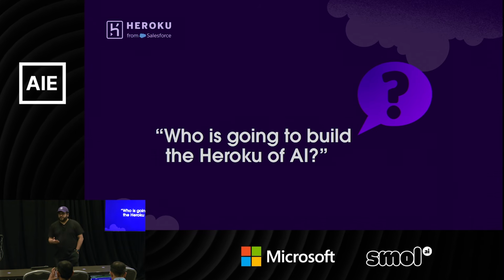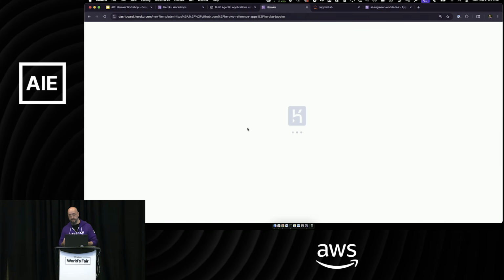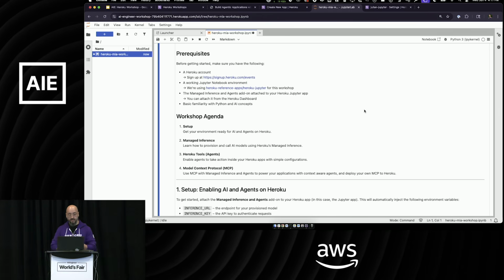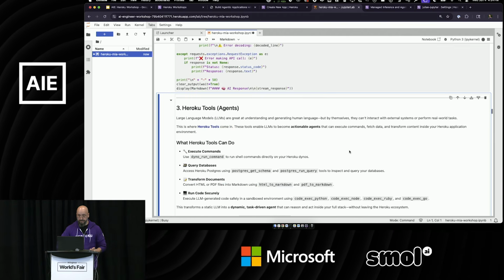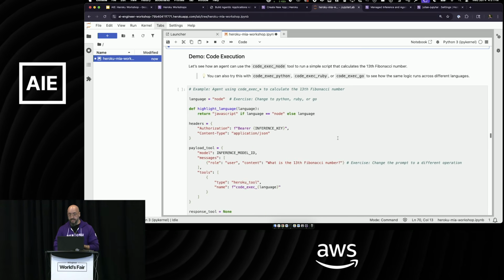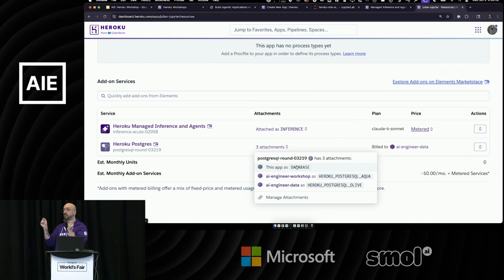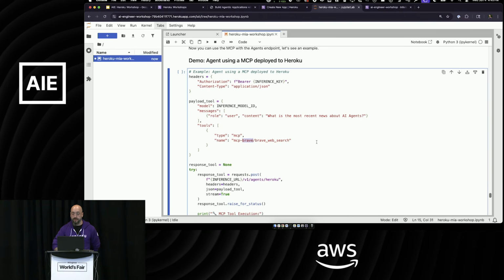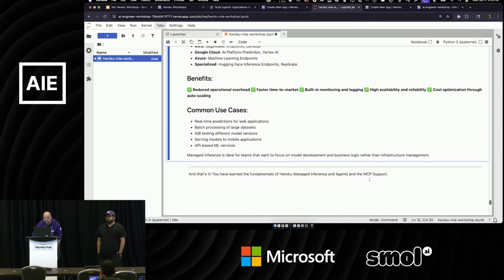Building Agentic Applications w/ Heroku Managed Inference and Agents — Julián Duque & Anush Dsouza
In this workshop, you’ll learn how to use Heroku Managed Inference and Agents to build agentic applications. We’ll cover how to provision and deploy LLM models to your app, run untrusted code securely in Python, Node.js, Go, and Ruby using built-in tools, and use the Model Context Protocol (MCP) to connect tools and actions that extend your agents' capabilities.
Agentic applications are reshaping how developers approach automation and AI integration. In this workshop, you’ll learn how to use Heroku’s new Managed Inference and Agents platform to create applications that can reason, make decisions, and trigger actions, all while staying fully integrated with your app logic and infrastructure.

We’ll walk through how to provision and deploy LLMs, run untrusted code securely in multiple languages, and extend your agents with the Model Context Protocol (MCP). Whether you're building internal tools, developer assistants, or customer-facing AI features, this workshop will give you the technical foundation to get started.

You’ll learn how to:

- Deploy and manage LLMs using Heroku Managed Inference and Agents
- Safely run untrusted code in Python, Node.js, Go, and Ruby using Heroku’s built-in tools
- Use the Model Context Protocol (MCP) to extend your agent capabilities

By the end of this session, you’ll know how to build and deploy agentic applications on Heroku using production-ready infrastructure.

---related links---

## timestamps

Introduction to Heroku AI [00:00]
Core Mission: The product's goal is to make every software engineer an AI engineer. Anush Dsouza, the Product Manager, states Heroku wants to make it “simple to attach agents and AI to your application.” [04:24]

Agentic Control Loop: Heroku provides an "agentic control loop" running on its platform. This loop gives AI models access to tools like code execution and data access, all secured under Heroku's trust layer. [05:01]

AI Primitives: Heroku AI is built on key primitives. These include inference for accessing curated models, the Model Context Protocol (MCP) for extending app functionality, and PG Vector for handling embeddings. [06:25]

Trusted Compute: Heroku's trusted compute layer, Dynos, runs first-party tools. They plan to expand this with tools for web search and memory, and users can bring their own tools via MCP. [07:08]

Provisioning and Usage
Managed Inference: This service allows you to run AI models directly within your Heroku infrastructure. This keeps your data within your application's network for enhanced security. [13:23]

Supported Models: The platform supports text-to-text models from Anthropic (Claude 3.5, 3.7, and 4), embeddings from Cohere Embed, and image generation with Stable Image Ultra. [14:38]

Chat Completions API: The basic chat completions endpoint is designed to be highly compatible with the OpenAI and Anthropic APIs. The presenter notes it's “95% compatible with the OpenAI API,” allowing the use of the OpenAI SDK. [50:51] It supports standard parameters like temperature and max_tokens, as well as streaming responses. [21:29]

Heroku Tools and Agents
Serverless Execution: Tools run on one-off Dynos, which scale to zero after execution. This means you “only pay for the compute that you use.” [17:57]

Dyno Run Command: This powerful tool allows the LLM to execute Unix commands or pre-deployed scripts on a Heroku Dyno. This gives the agent access to real-time information and the ability to interact with the file system. [25:08]

Database Querying: The agent can interact with your PostgreSQL database through two tools:

postgres-get-schema: This retrieves the database schema, which helps prevent the LLM from hallucinating incorrect table or column names. [25:45]

postgres-run-query: This tool generates and executes SQL queries based on the provided schema and the user's natural language request. [25:52]

Code Execution: The agent can generate and run code in Python, Node, Ruby, and Go on a one-off Dyno. It even supports installing dependencies on the fly. [27:02]

Extending with Model Context Protocol (MCP)
Bring Your Own Tools: You can extend the agent's capabilities by deploying your own tools as MCPs to Heroku. [37:38]

Deployment: MCPs are deployed by configuring a Procfile with an mcp process type. This makes your custom tool discoverable by the Heroku agent. [46:19]

Example MCP: The workshop demonstrates a "Brave Search MCP" that allows the agent to perform web searches, showcasing how to add external knowledge to the agent. [43:42]